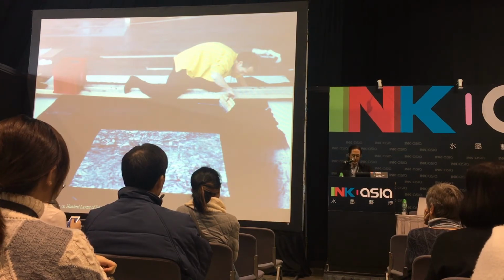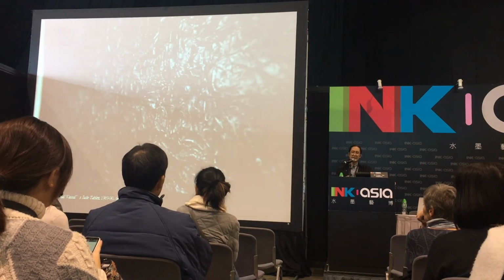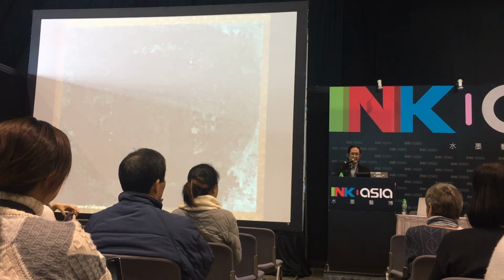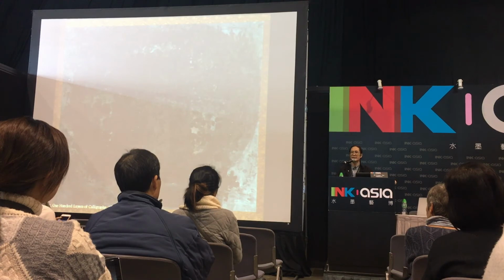INK Asia 2017 Mr Craig L Yee Lecture Abstration and Contemporary Ink Art part 1 of 3